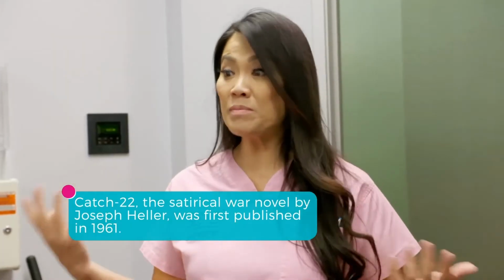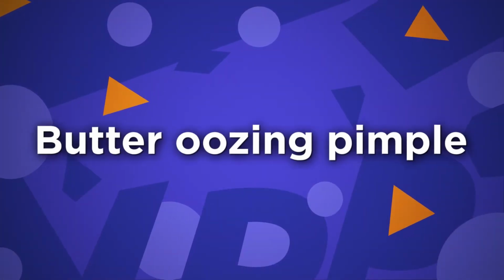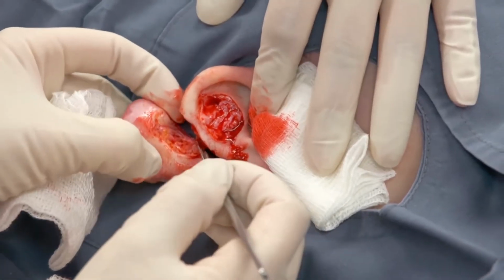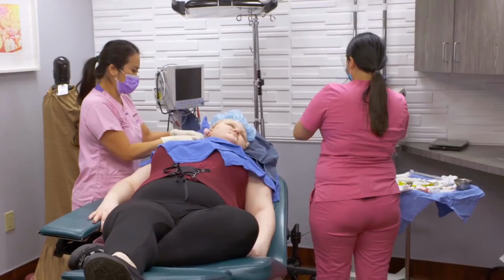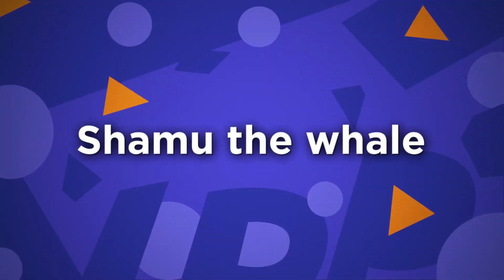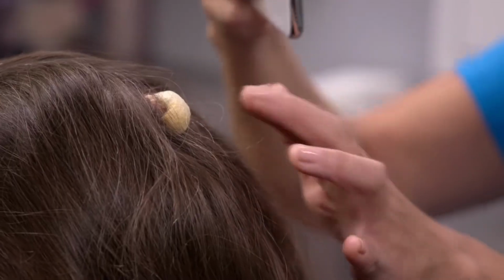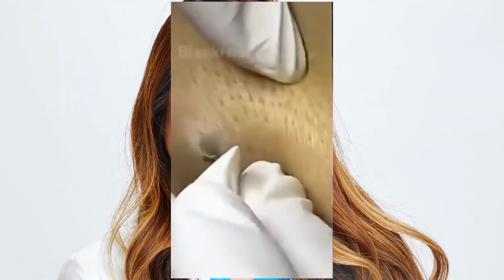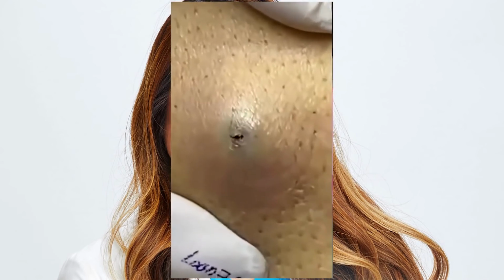8 of the MOST INSANE moments on Dr. Pimple Popper! (Part 20)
Today we're looking at 8 of the MOST INSANE moments on Dr. Pimple Popper! (Part 20)

ALSO, make sure to turn our post notifications on so you never miss an upload of ours!